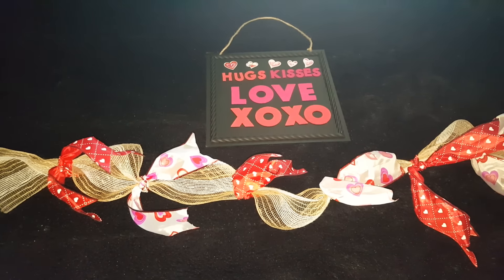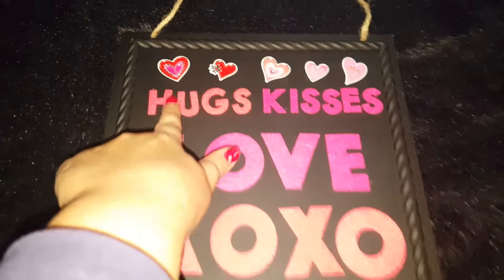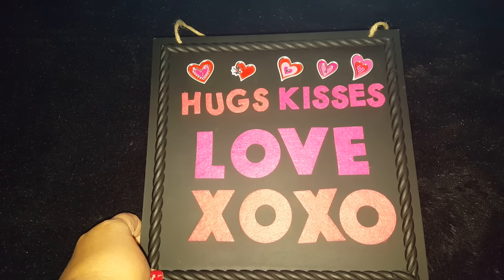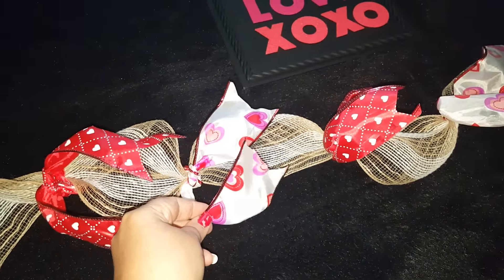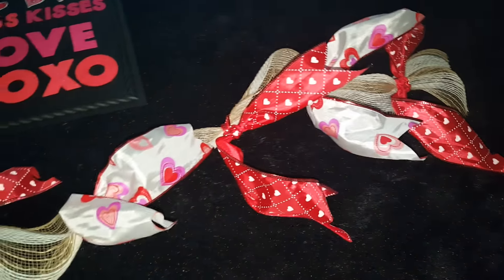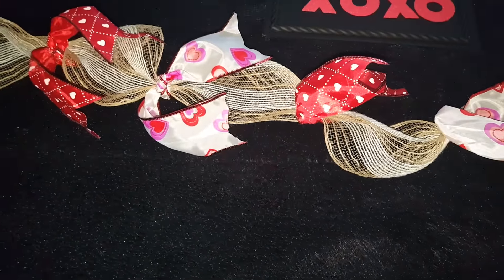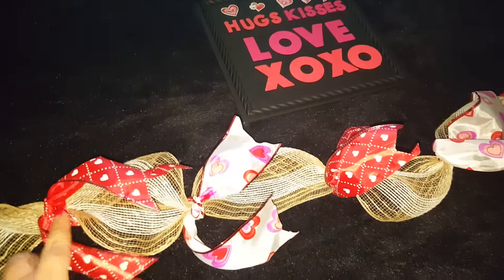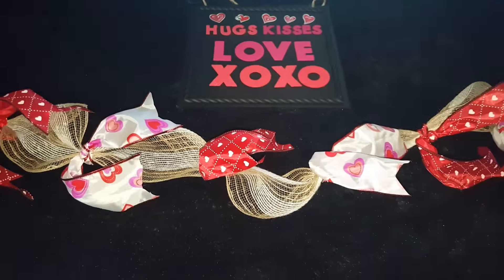Valentines DIY 💜💕 Dollar Items